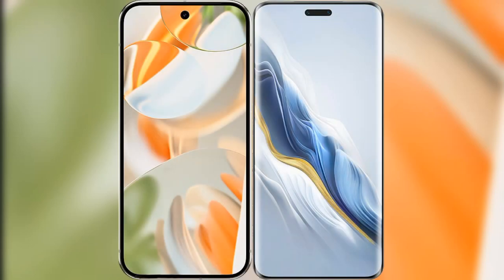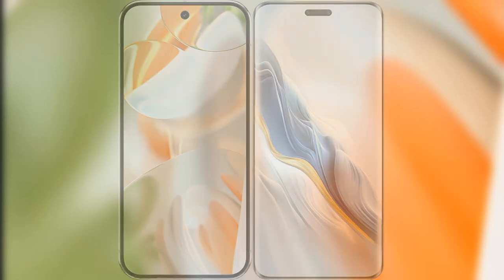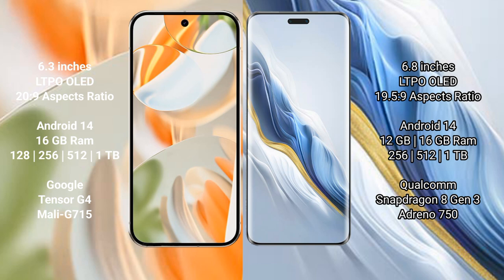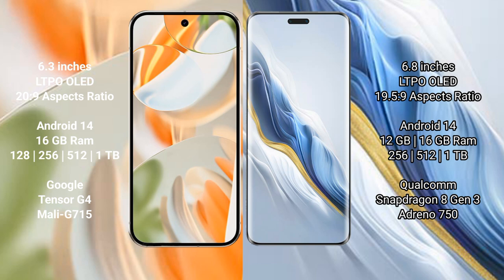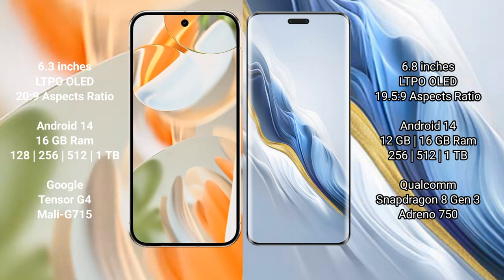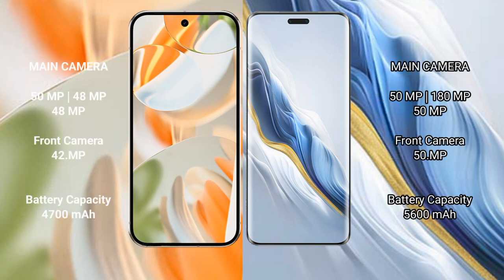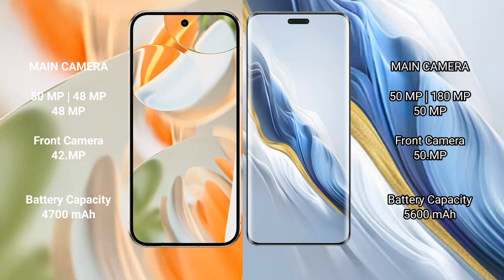Google Pixel 9 Pro vs Honor Magic 6 Pro Review